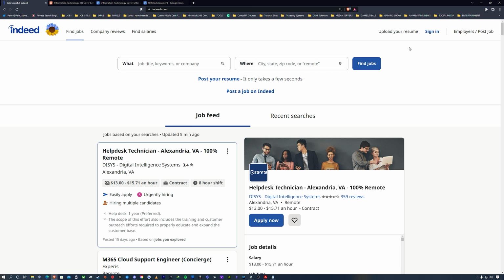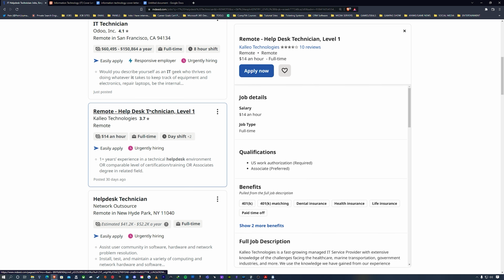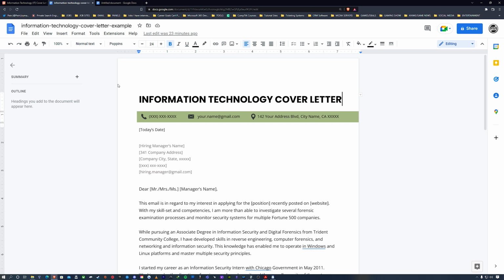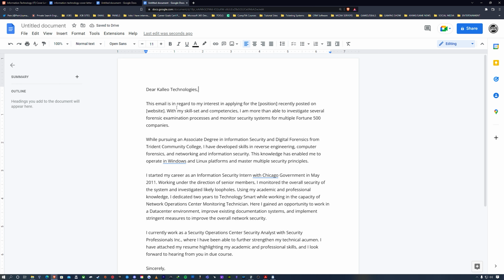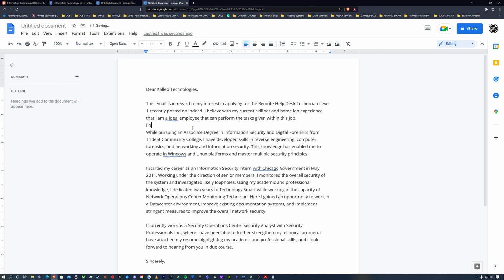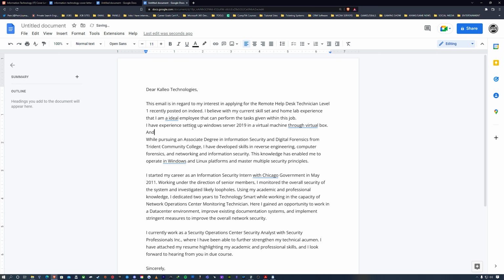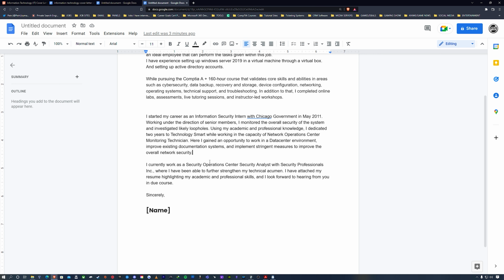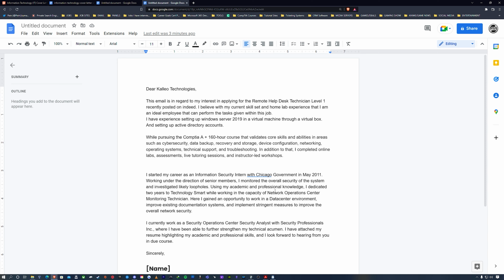How To Find A Job And Draft Your First Cover Letter In IT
In this video I go over How To Find A Job And Draft Your First Cover Letter In IT you want to stand out from the crowd if you followed my resume workflow video and tie it together with a polished cover letter hiring managers appreciate the thought and the effort put into it. ***Remember this is a 1st draft or a rough draft it's ok for some structure and formatting mistakes. That's why after you write this have someone look this over for you***

Active Directory (AD) is a directory service developed by Microsoft for Windows domain networks. It is included in most Windows Server operating systems as a set of processes and services. Initially, Active Directory was used only for centralized domain management. (That's what I'm referring to in the video as far setting up user accounts.)

2. Indeed.com